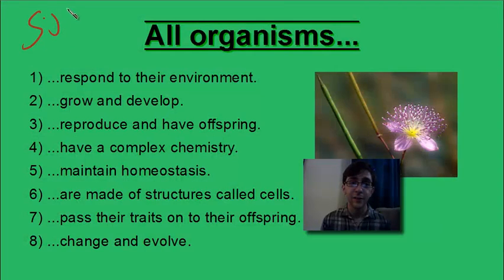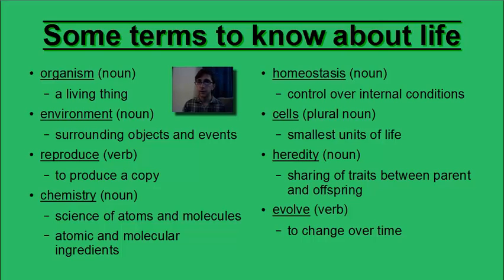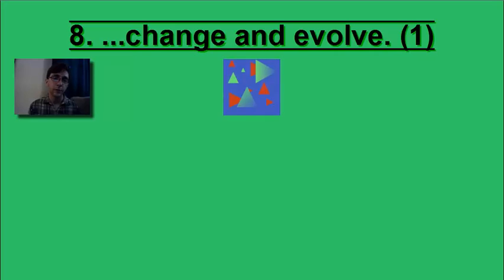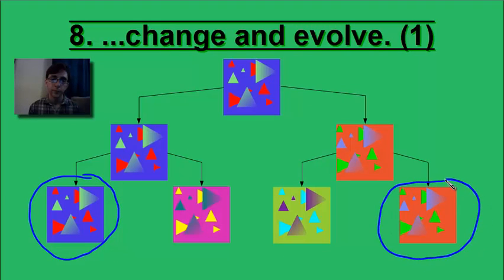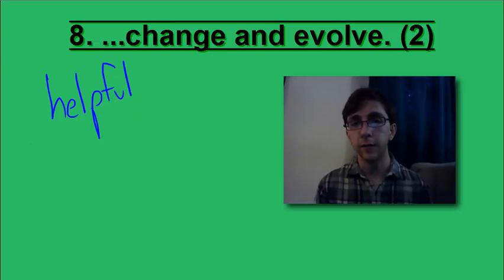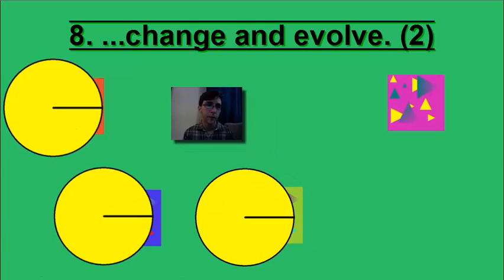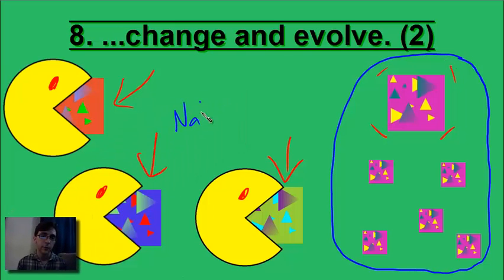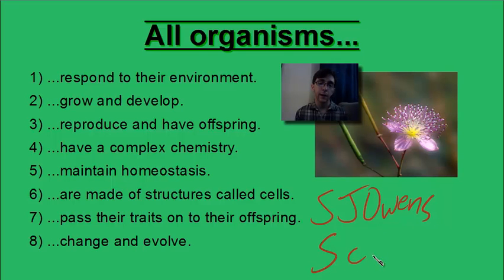Life - 5. Evolution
This video covers the dynamic evolution of life, as well as the central evolutionary concept of natural selection!  It is the fifth video in a series of focused on the most basic characteristics of living things.  There are six videos in this "Life" series, and it would be great if you checked them all out!  All topics covered in the video series are as follows:

All living things...
- respond to their environment
- grow and develop
- reproduce and have offspring
- have a complex chemistry
- maintain homeostasis
- are made of cells
- pass traits on to offspring
- change and evolve

Feel free to post questions about this video in the comments!

Source information about media contained within these videos can be found in the notes section of each slide in the presentation file available here for download:
(this file should open in Microsoft PowerPoint, but it is actually native to a free, open source office suite software called OpenOffice)

The free online textbook used as a source of information in these videos is found on the Wikibooks website at the following location: